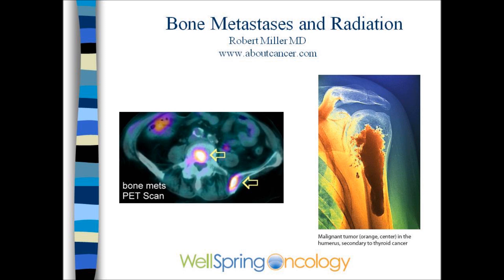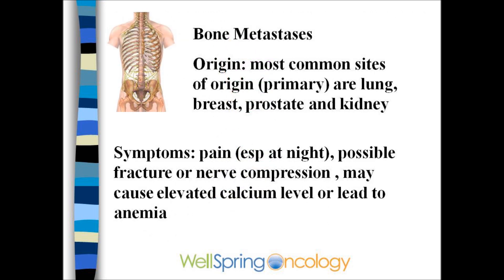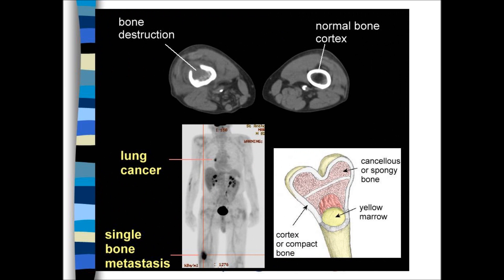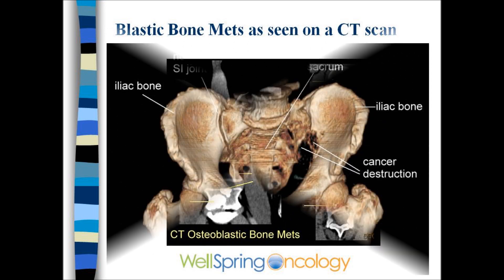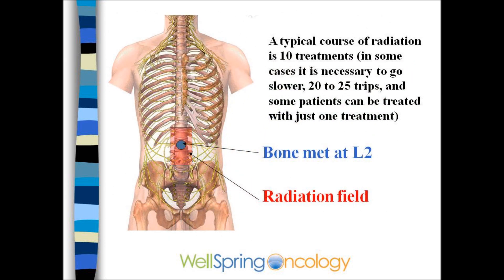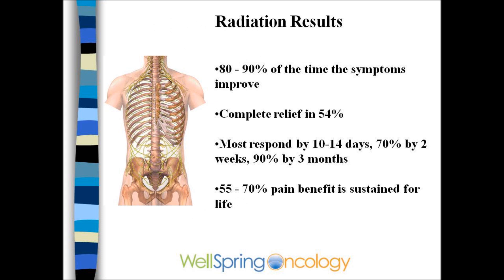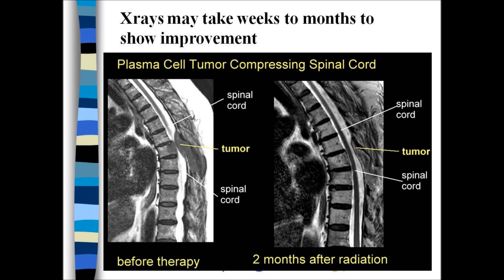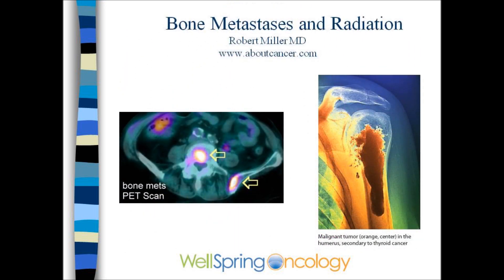Bone Metastases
the use of radiation to treat bone metastases